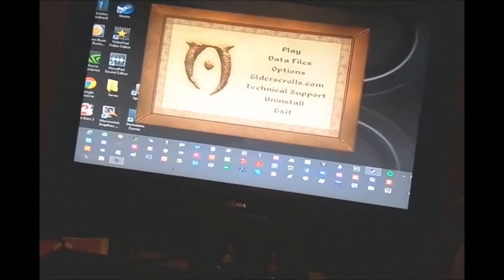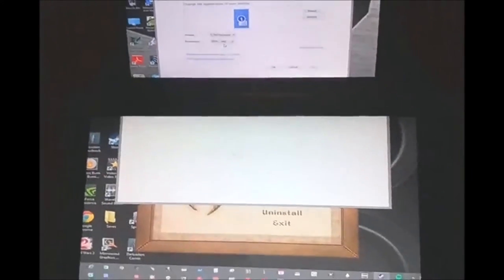Nvidia Surround, Rainmeter, and Walkaround (Why PC Rules)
Update 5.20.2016: Oh come on. The setup wasn't THAT bad :p"" My scaling messed up on my bottom (gaming) display, it used to run interlaced 1080p and 4K just fine, now the scaling is off screen, so I just switch to Nvidia Surround. I show off my Rainmeter, and play Oblivion and then Ironically turn on some Skyrim music ;)

My PC has changed a lot since my last Simple Sally video.

All I did was use Bezel Correction of 099 and booya also allowed me to use 1024x1642 resolution. My only other option right  now is Super HD 720p (1176x664) through HDMI on bottom, which looks amazing by the way.

And yes, I know this works much better with displays side to side, and without plastic in the way.

Just thought maybe I should share this here, it is a 10 min. video of me getting my hands wet with Nvidia Surround, my only other option since Nvidia's new driver is Super HD 720p (Which actually looks amazing on Skyrim) through HDMI (as an option) since now my bottom scaling is way too big and I can't fix it. I used to run interlaced 1080p/4K just fine, now DSR doesn't want to work, or something. I am done with this PC now in 2015. Should have gotten a better bottom display, but oh well. Thoughts?

p.s. (6:10 a.m. 2/11/2016) R.I.P. AMD/Nvidia Gaming Rig :*(

The new one is BEAST though, haven't posted gameplay videos with it yet. Shadowplay now has Cam support too so that will be nice.